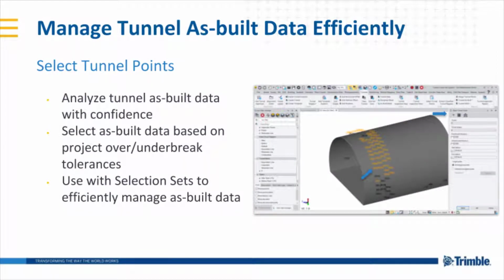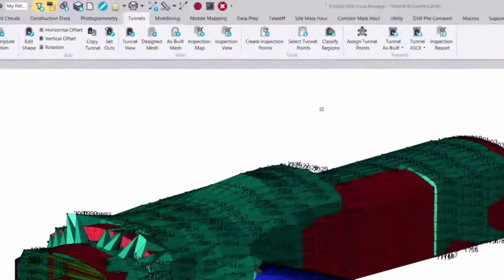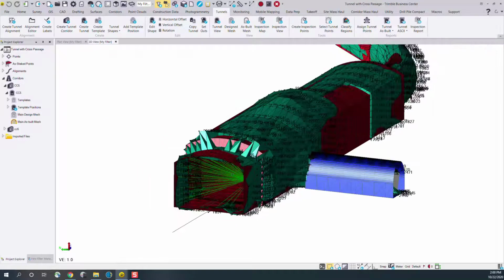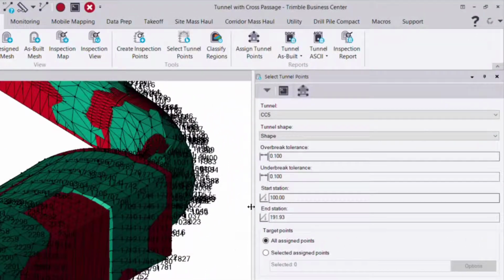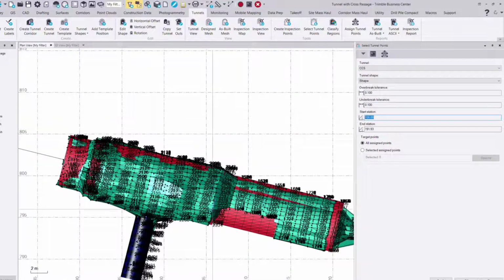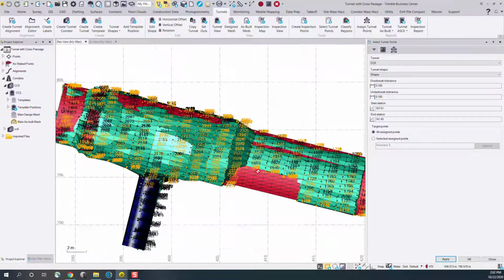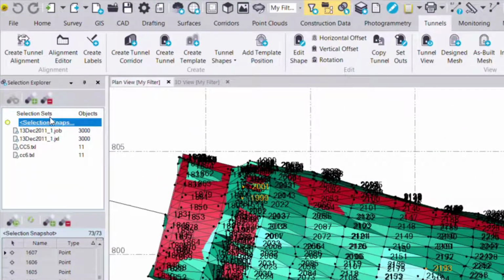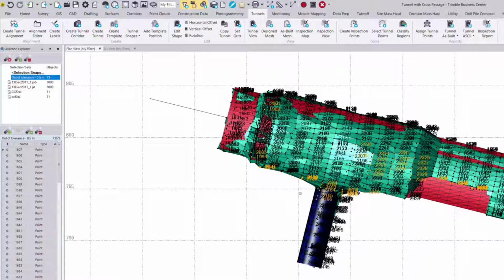Select Tunnel Points - TBC v5.40 and later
This video showcases how to select tunnel points for inclusion in as-built tunnel meshes and reports.